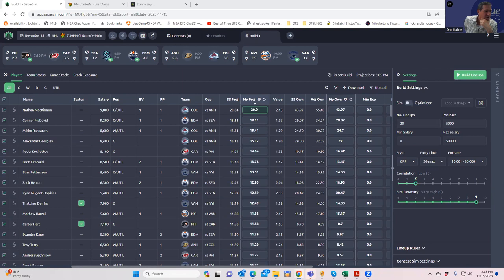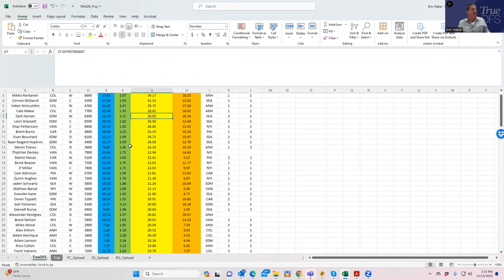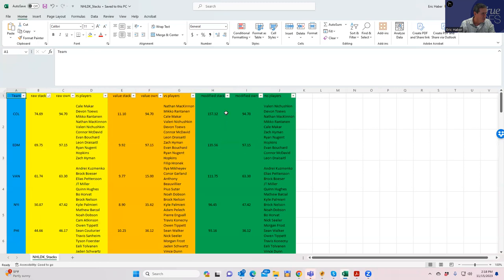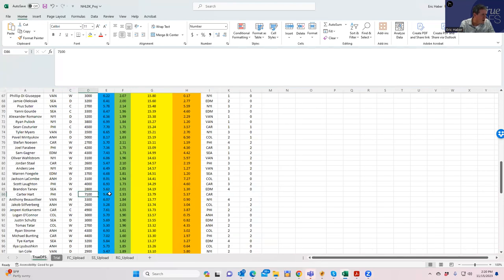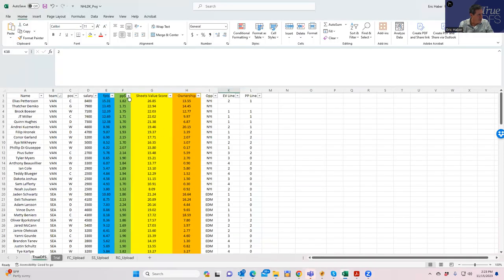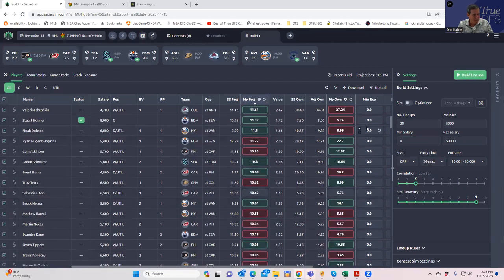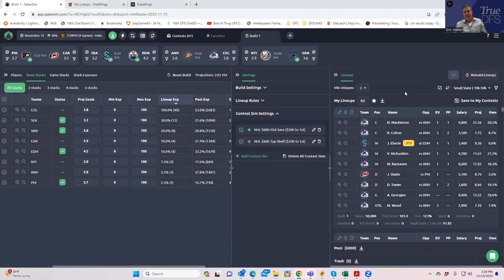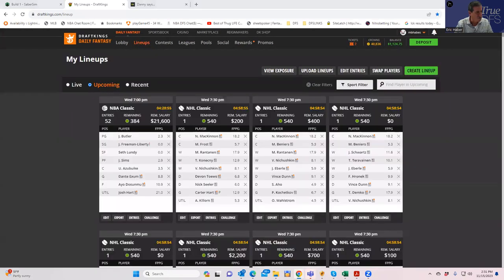NHL EARLY LINEUP BUILD WITH SHEETS AND SABERSIM